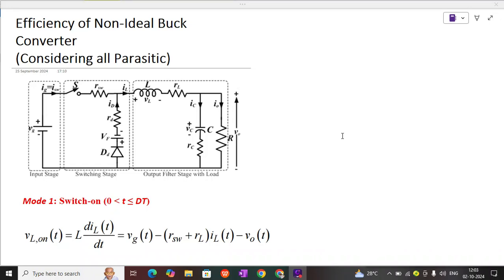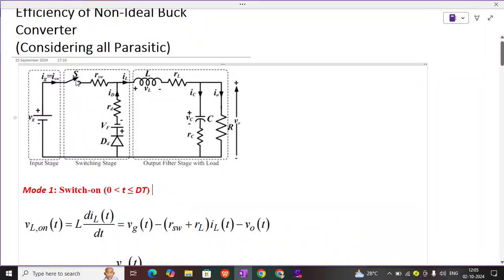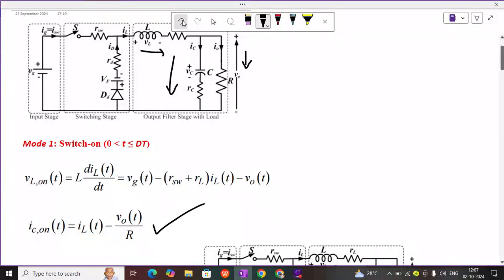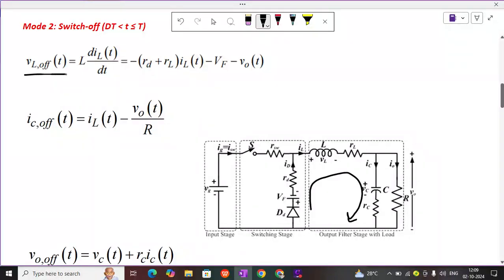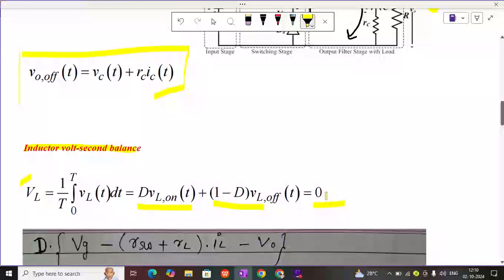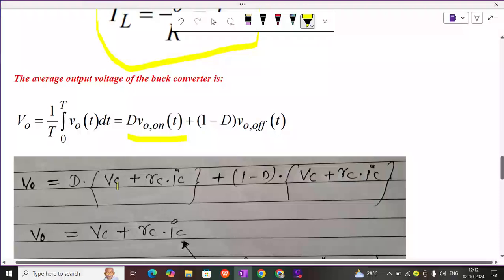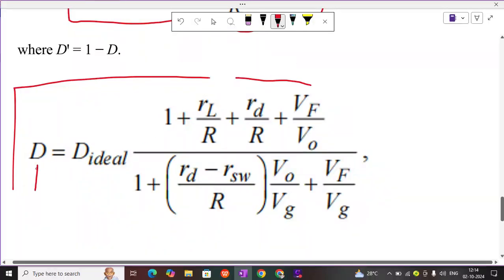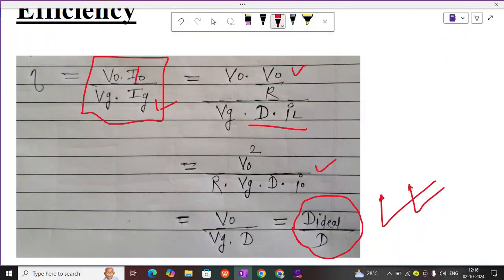Efficiency of Non-Ideal Buck Converter (Considering all Non-Idealities)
Hi all,
In this video I had derived the expression for Efficiency of Non-Ideal Buck converter, if you want to learn in detail please watch this video.
# Efficiency of Buck Converter
# Volt- Sec
# Charge Balance

Happy Learning